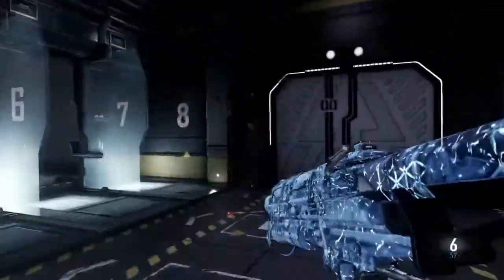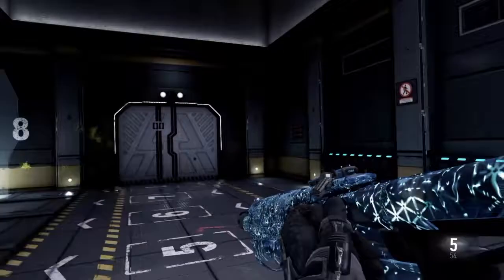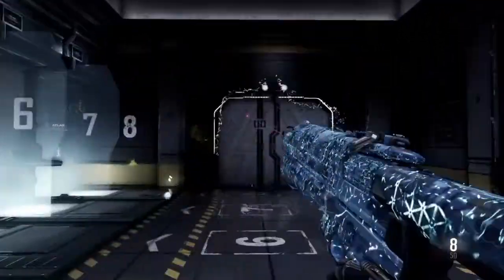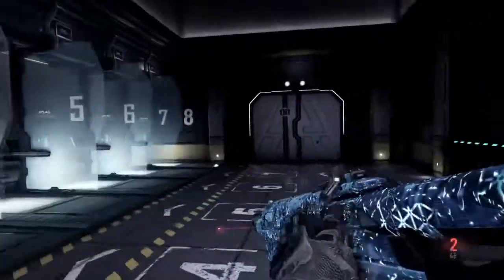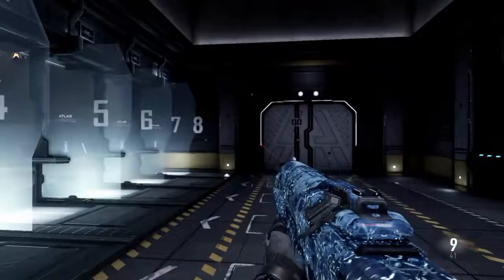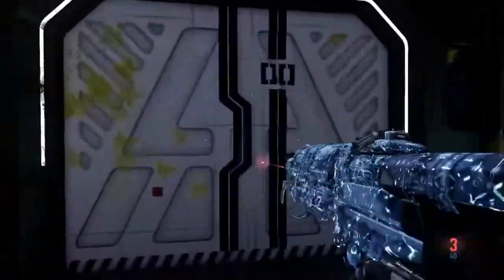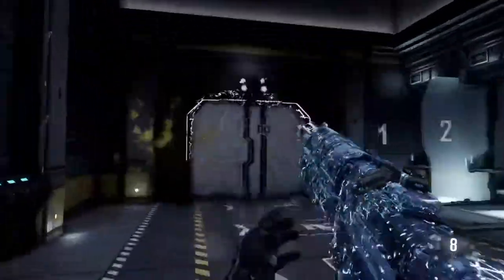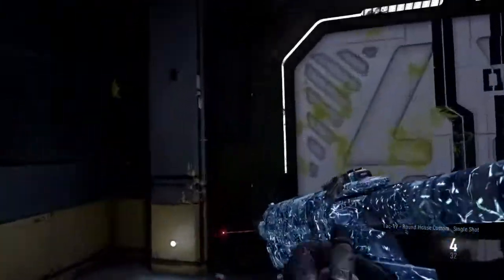Insane New Tac-19 Glitch In CoD AW!